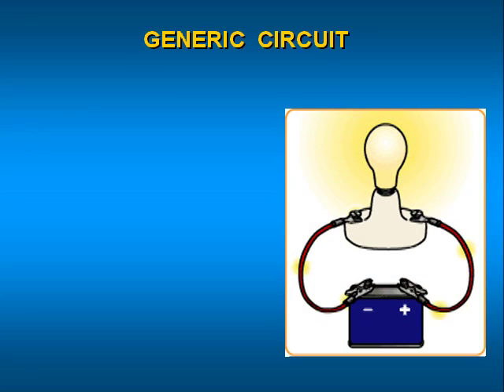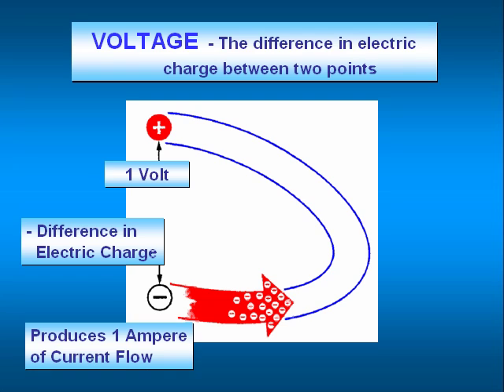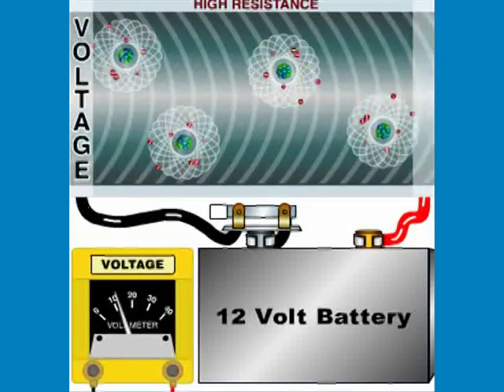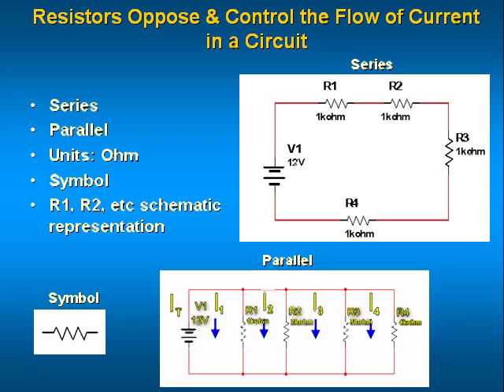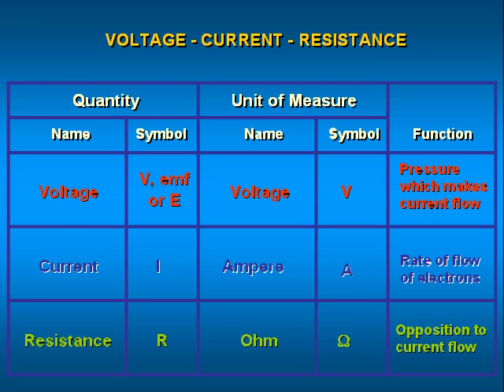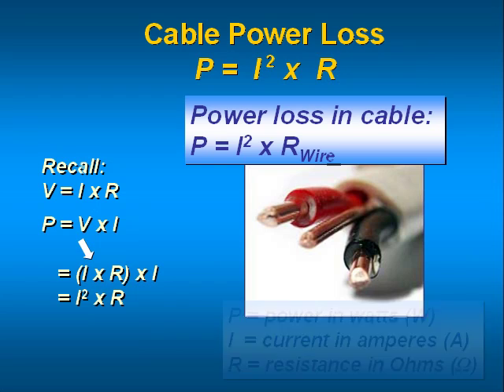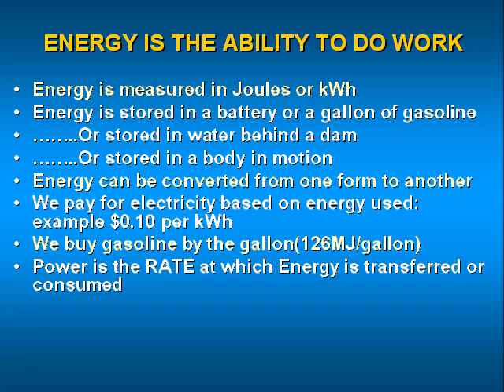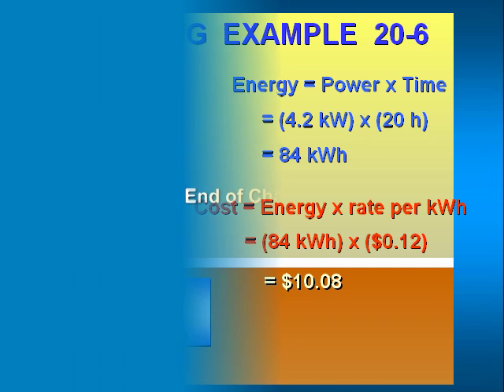BE 5 - Electrical Concepts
SpaceTEC Basic Electricity, chapter 5; Electrical Concepts